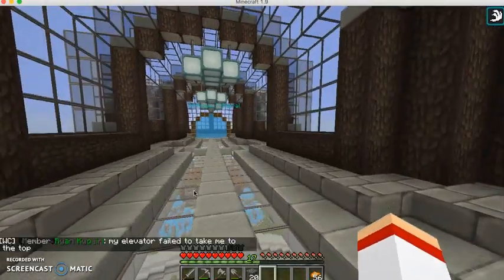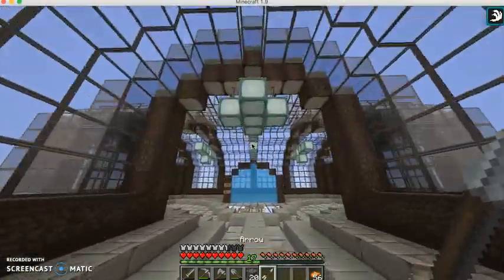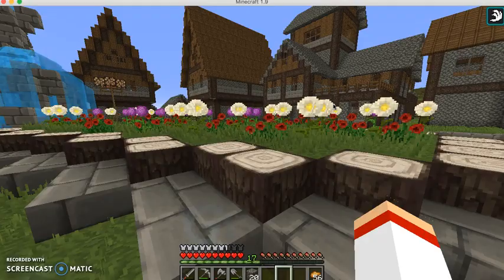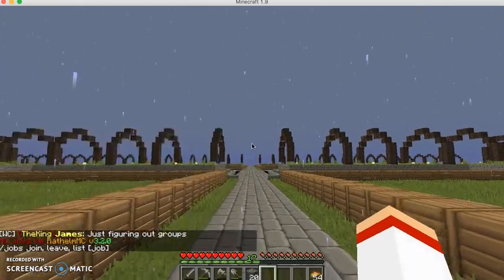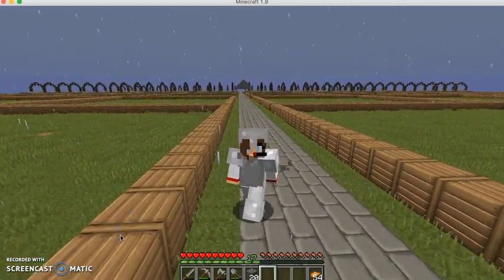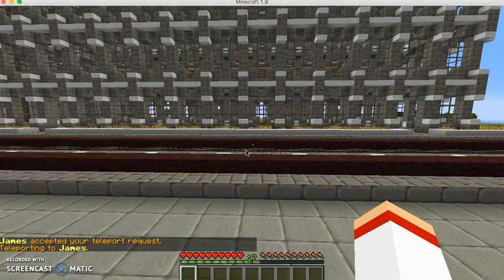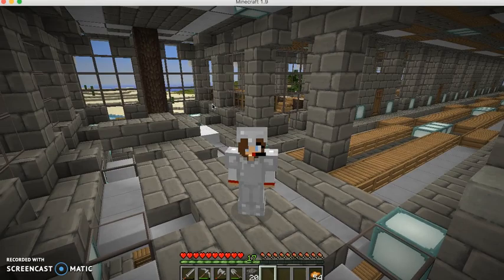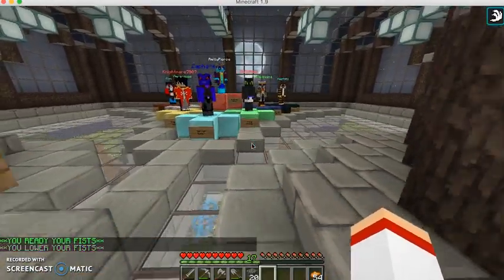Zaphcraft: A Cool Start! #1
The servers ip is currently a number ip
IP To The Server: 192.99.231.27:25565